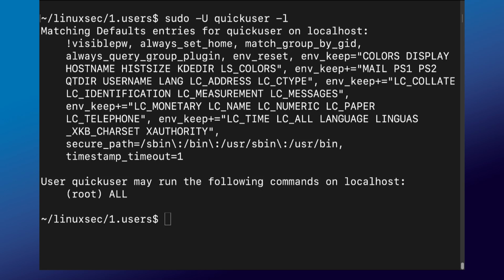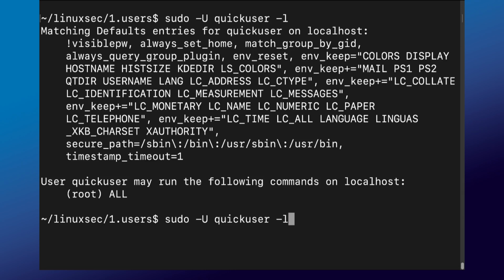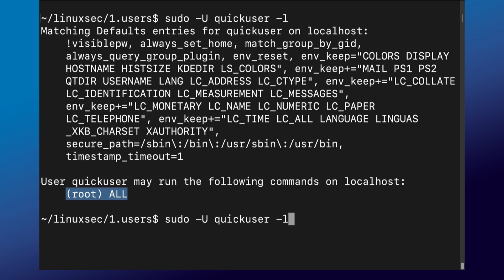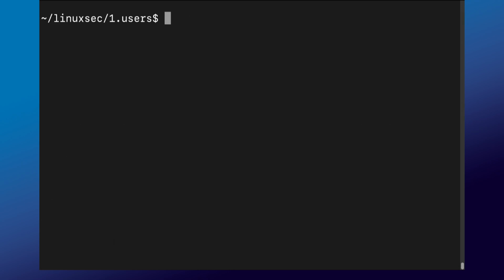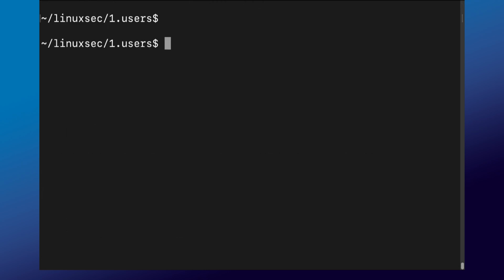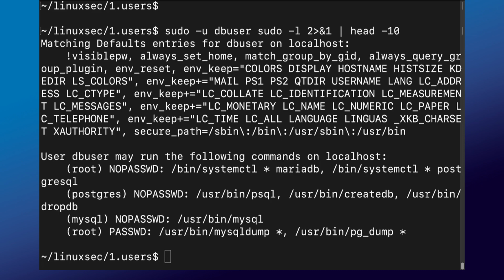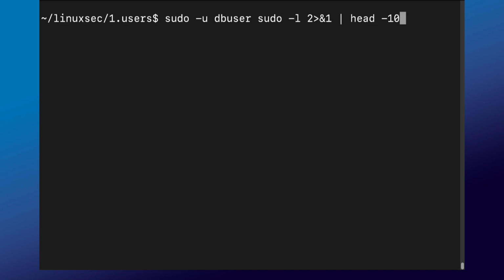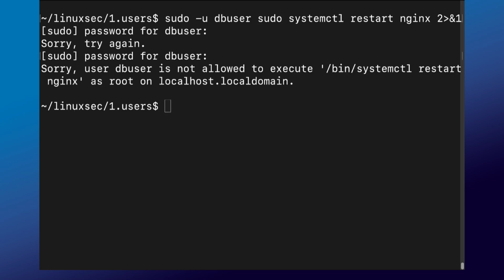Linux Security Complete Course - Lesson 11: How to Debug and Troubleshoot Sudo Policies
Master sudo policy debugging and troubleshooting in Linux! Learn essential commands to check user privileges, resolve permission issues, and audit sudoers configurations effectively.

In this comprehensive Linux security tutorial, you'll discover powerful techniques for managing and debugging sudo policies. Whether you're onboarding new users, conducting security audits, or troubleshooting permission problems, these commands will become your go-to tools for sudo administration.

🔍 What You'll Learn:
• How to check effective sudo policies for any user
• Using sudo -u and -l flags for policy inspection
• Understanding user defaults and environment variables
• Debugging sudo command execution with detailed output
• Resolving group-based sudo permissions
• Troubleshooting common sudoers policy mismatches

⏰ Key Timestamps:
0:00 - Checking user sudo policies with sudo -u
0:17 - Understanding the -l flag for listing permissions
0:42 - Interpreting user defaults and security settings
1:12 - Resolving group-based sudo access
1:49 - Debugging sudo command execution
2:32 - Troubleshooting permission denied errors

This lesson is perfect for Linux administrators, DevOps engineers, and security professionals who need to manage user privileges effectively. You'll learn practical commands that help you audit, debug, and troubleshoot sudo configurations in production environments.

Master these essential sudo debugging techniques to enhance your Linux security skills and streamline your system administration workflow!